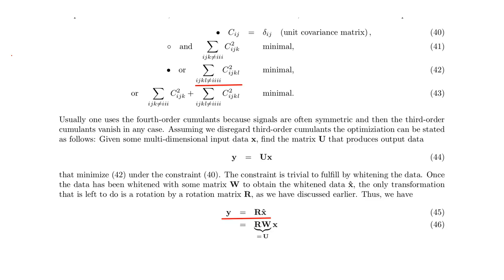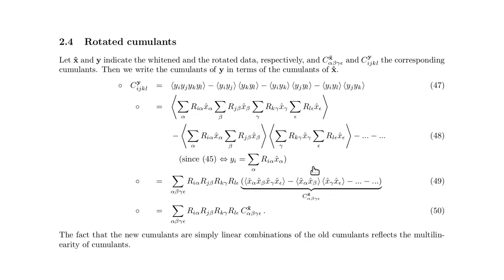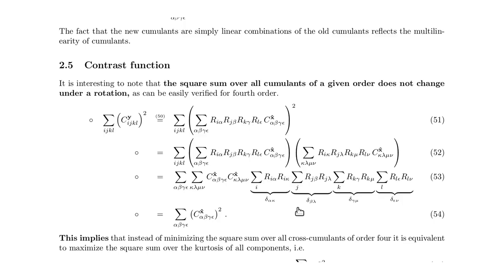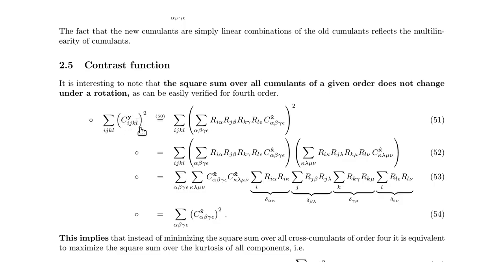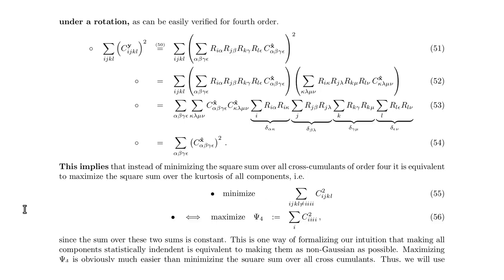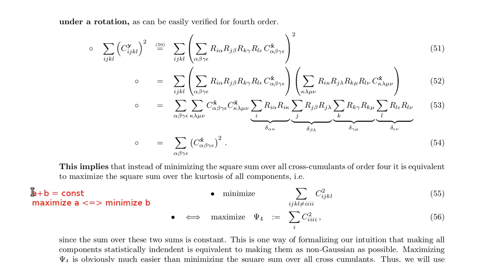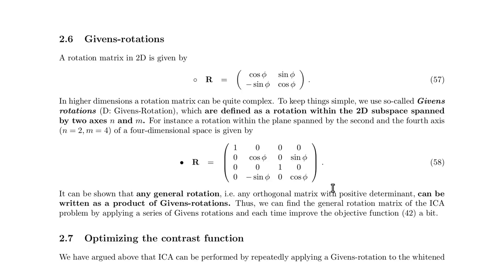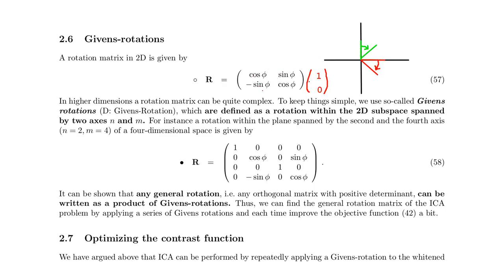ICA 2.4-2.6 - Independent Component Analysis (20 min)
Lecture Notes on Independent Component Analysis

Independent Component Analysis (ICA) works under the assumption that the data at hand is
a mixture of statistically independent signals.  These lectures cover the standard case,
where the mixture is linear and there are as many data components as there were signals,
although there exist extensions that go beyond that.  The goal of ICA is to recover the
original signals without knowing anything about the mixing process of the signals
themselves, and it can therefore be used for blind source separation.  There are many
different approaches to ICA.  I present here a method based on cumulants, which are a
form of statistical moments.

1 Intuition
1.1 Mixing and unmixing (continued)
1.2 How to find the unmixing matrix?
1.3 Sources can only be recovered up to permutation and rescaling
1.4 Whiten the data first
2 Formalism based on cumulants
2.1 Moments and cumulants
2.2 Cross-cumulants of statistically independent components are zero
2.3 Components with zero cross-cumulants are statistically independent
2.4 Rotated cumulants
2.5 Contrast function
2.7 Optimizing the contrast function
2.8 The algorithm